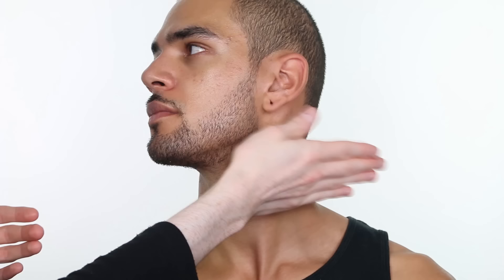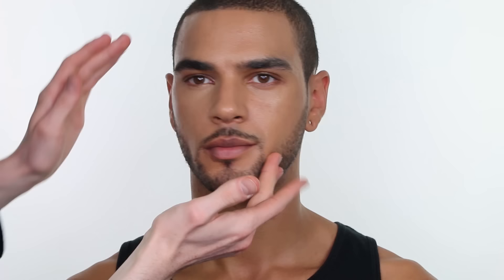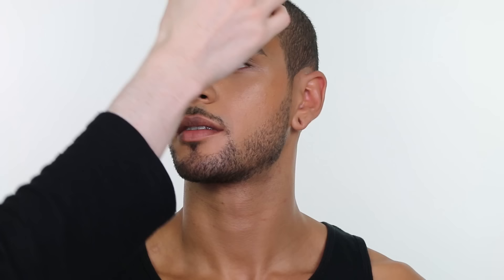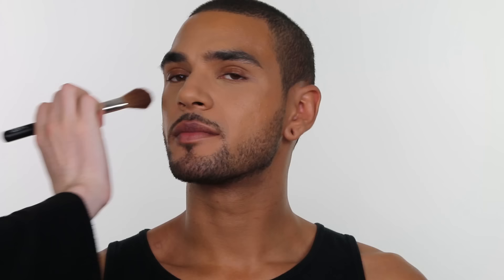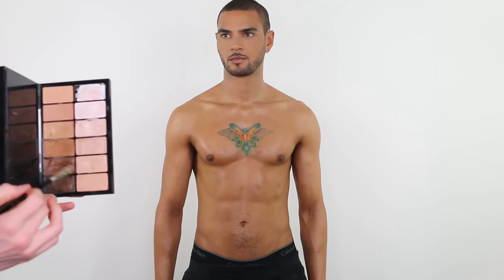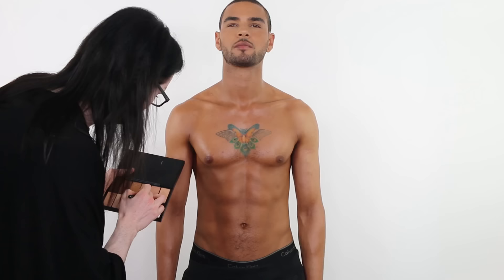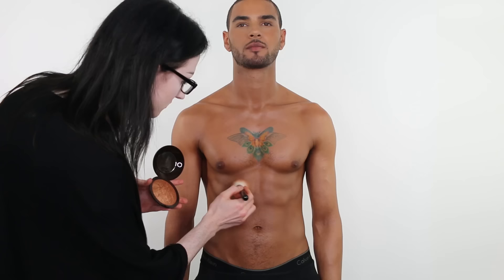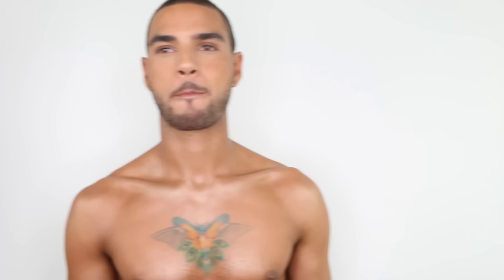FULL BODY MALE MAKEUP | JOHN MACLEAN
Hello Everyone,
Within this Tutorial Film I share with you my techniques and knowledge surrounding the Grooming and Polishing of a Male Makeup as well as its transformative capabilities when applied to the body. Sharing a demonstration of the process that I employ to enhance the Male form.

I hope that you have found this film interesting or helpful.

I must express my personal gratitude to the superbly tallented Sadiq Ali for being my Guest and Model.

And shop for the products within this film using the applicable links:

BASE AND BODY

Inglot - Sparkling Dust Shade 03
Mac - Face And Body Foundation Shade C4
Mac - Blot Pressed Setting Powder Shade Medium Dark
Mac - Pro Long Wear Concealer Shade NC20
Nuxe - Dry Oil Huile Prodigieuse
Sleek Makeup - Face Form Palette Shade Medium
Supercover - Ultimate Foundation Shade 22
Supercover - Ultimate Foundation Shade 28
The Balm - Mary-lou Manizer Highlighter Shadow Shimmer

CHEEKS

Laura Mercier - Radiance Baked Bronzer
MAC - Bronzing Powder Shade Matte Bronze

EYES

Mac - Brow Set Clear

LIPS

Carmex - Classic Jar Classic Lip Balm

TOOLS

Furless - CB1 Brush
Furless - CB2 Brush
Mac - 188 Brush
Nars - Number 6
Pro Arte - Renaissance Squirrel Mop Watercolour Brush Size 4
QVS - Eyelash Curlers
Space.NK - Foundation Brush

LINKS